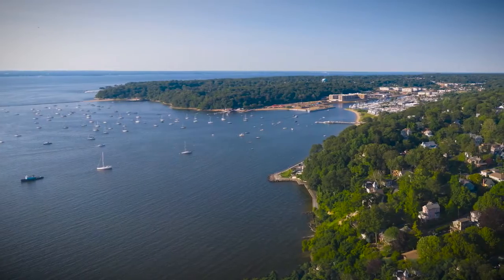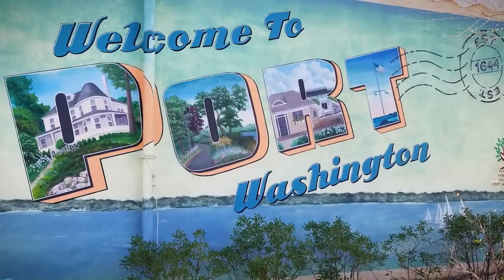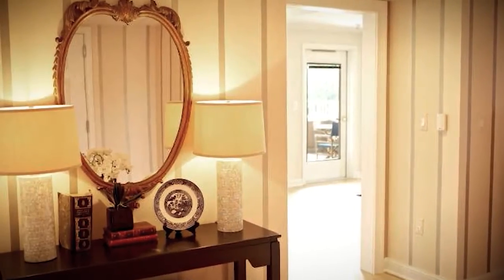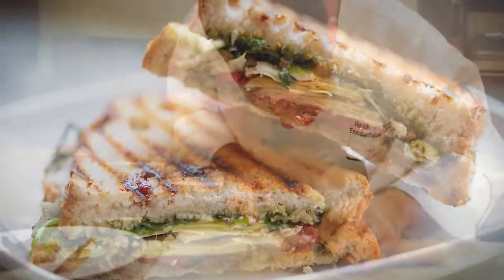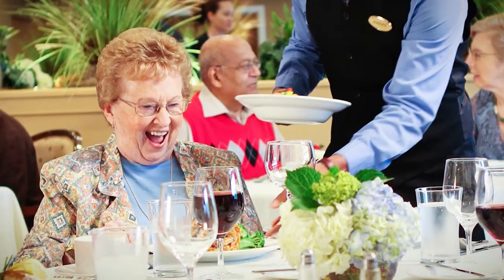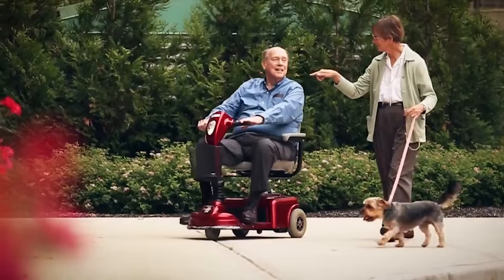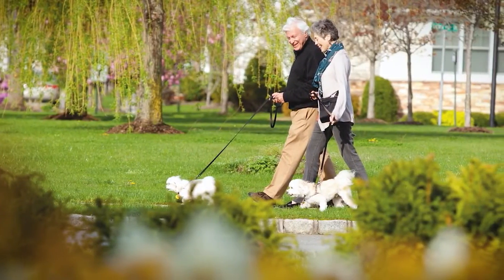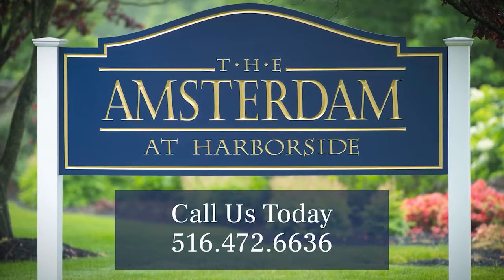The Amsterdam at Harborside Virtual Tour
Voice-overs by Natasha Marchewka for demonstration purposes only